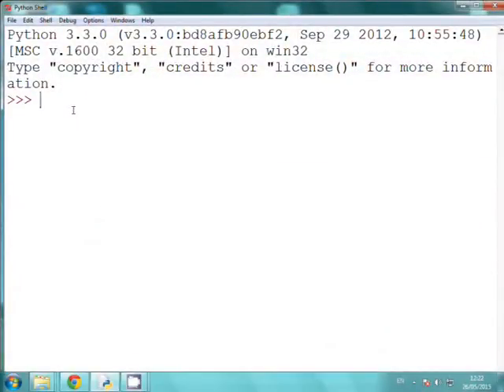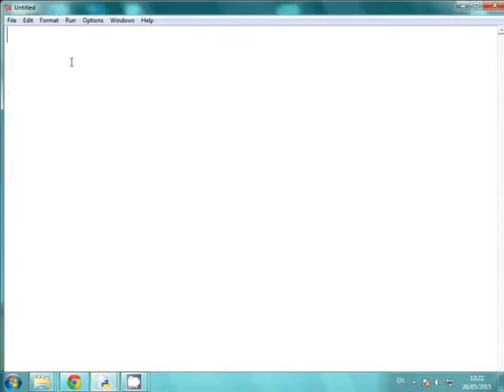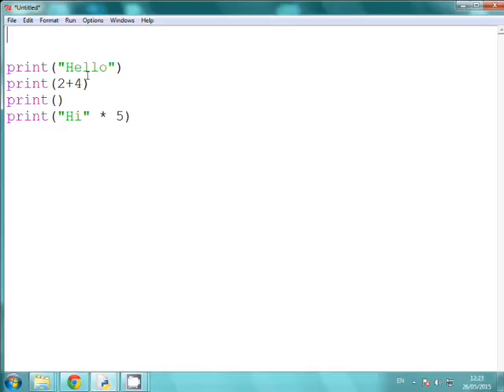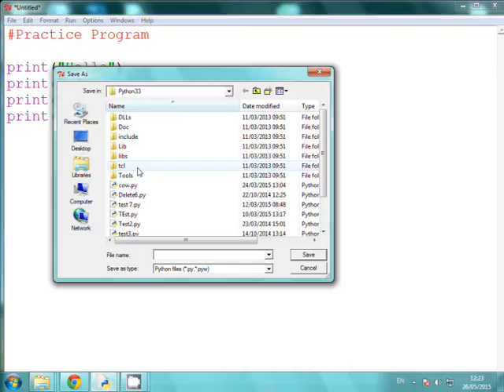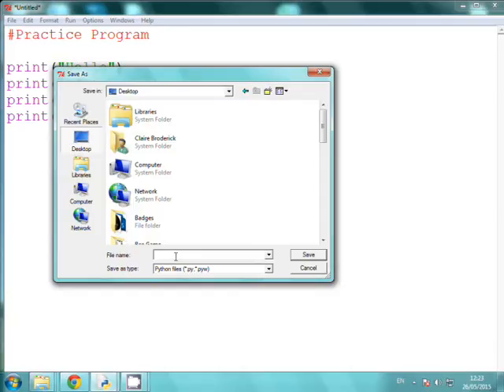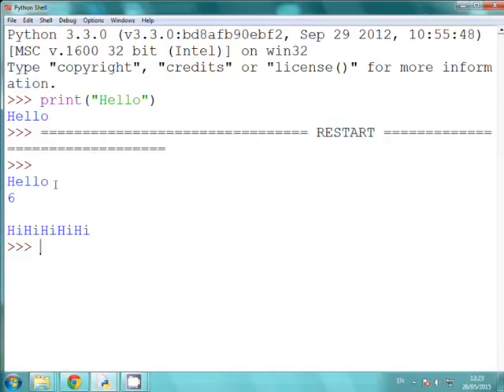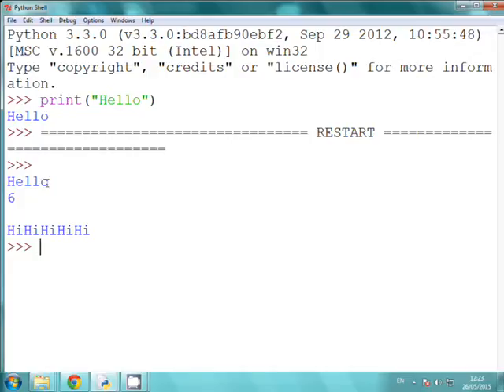2) Python: Shell VS IDE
Python basics. Running code line by line or writing pull programs.